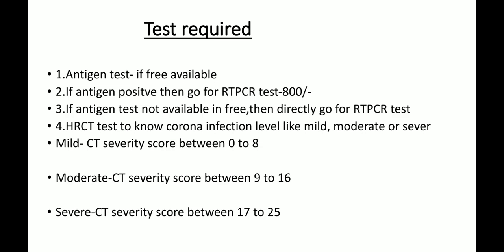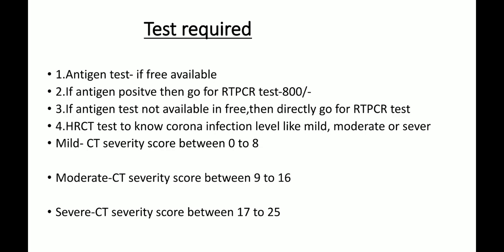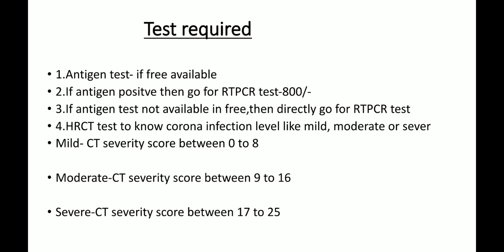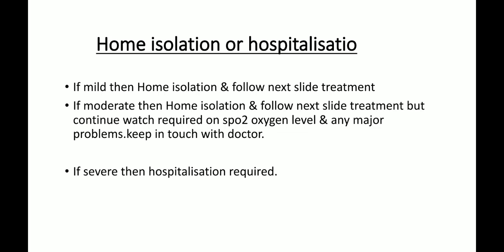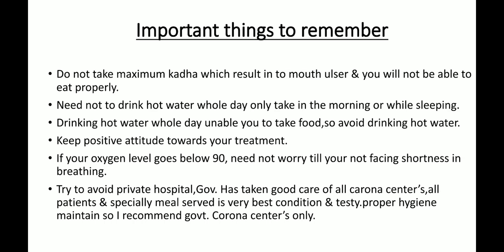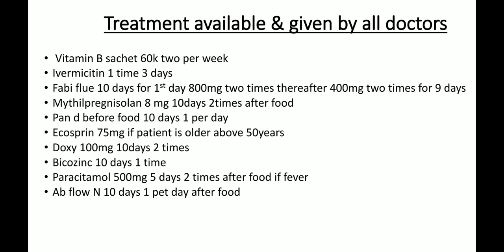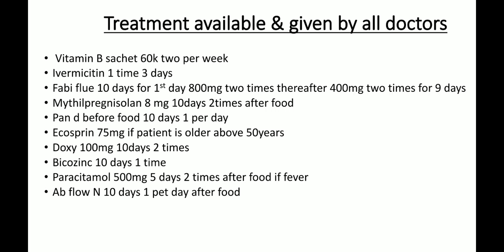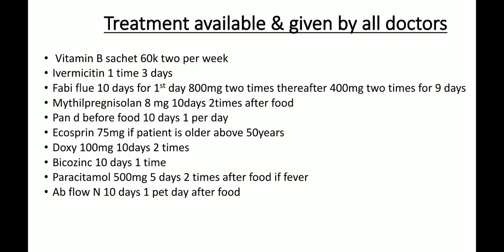Carona symptoms,test & treatment for home isolation#shareyourknowledge89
carona
Home isolation treatment for carona
symptoms of carona
medicine for carona
side effects of fabi flu
carona treatment
test required for carona
facts about carona
HRCT test details
Mild moderate severe carona
shareyourknowledge89 modi nasik leopard bibtya stunt shivsena shivajimaharaj technical technicalguruji# amitabh#salman#sharukh#sharemarket#narendramodi#amitshah#sharadpawar#balasaheb#animal#india#army#switchgear#temple#maratha#obc#pramotion#marathi#movie#food#technology#knowledge#missu#plant